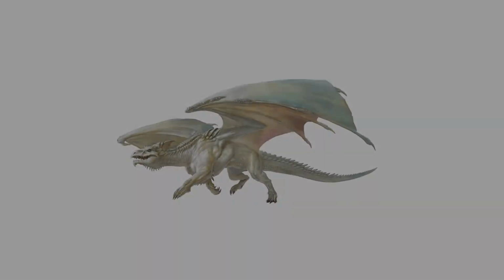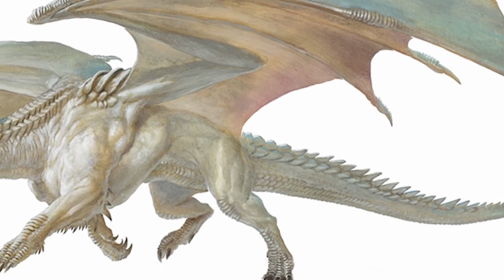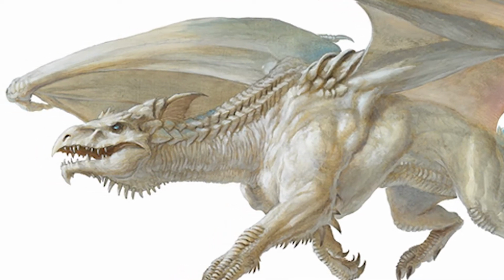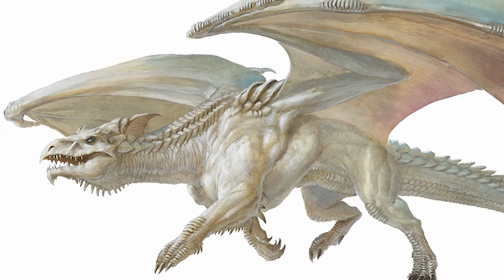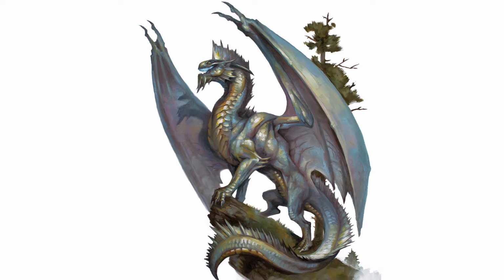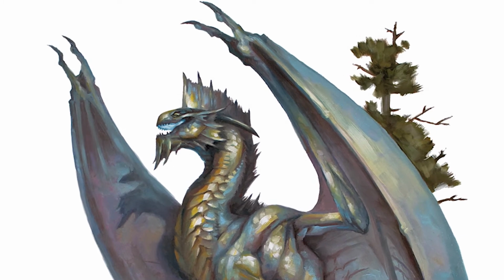Dragons: White and Silver | "The Bestiary" Episode 42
One of these dragons will put you on ice, the other is twice as nice!  Join our hosts RJ and Emme as they plunge into the cold depths and soaring heights of the White and Silver Dragons.